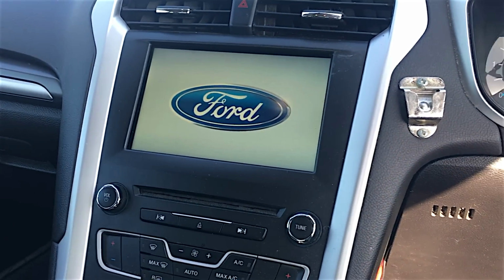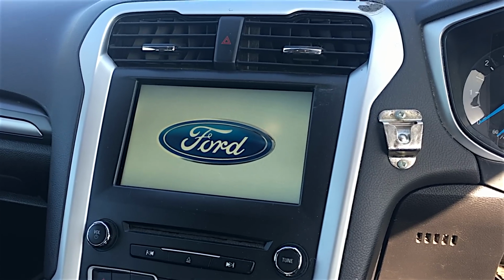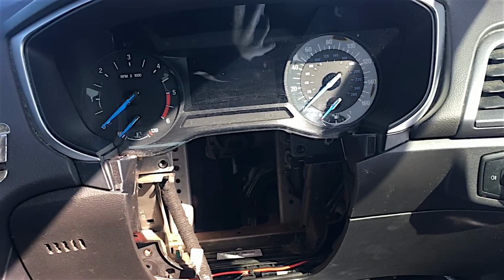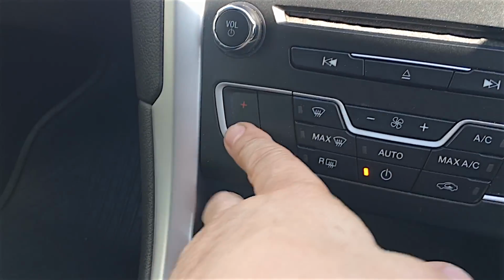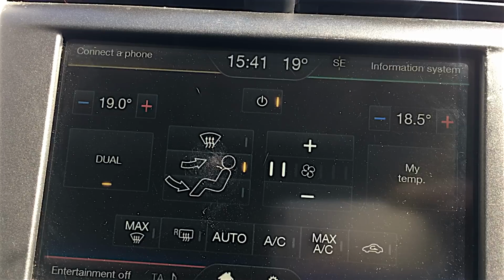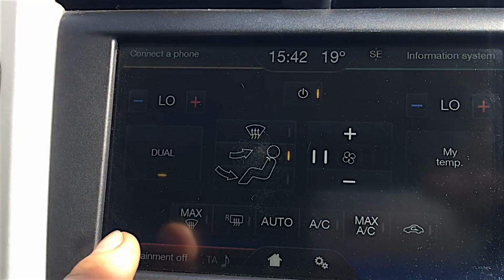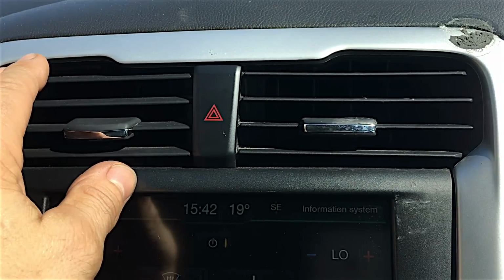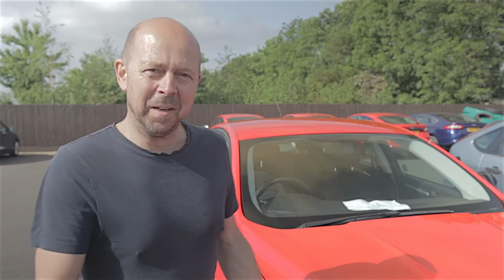Heat Distribution Fault, Ford Mondeo Mk5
Hot air coming out of your drivers side air vents and cold air on the passenger side...chances are your heat distribution motor has failed and needs to be replaced.